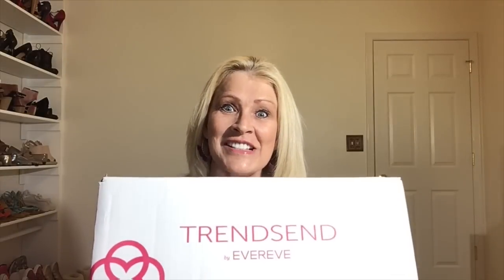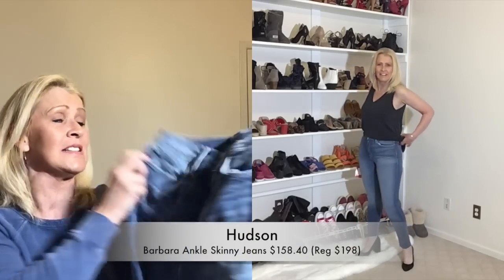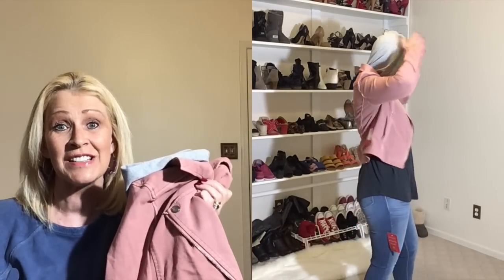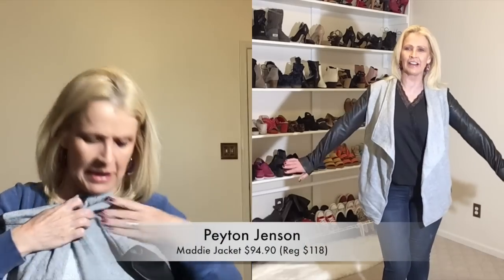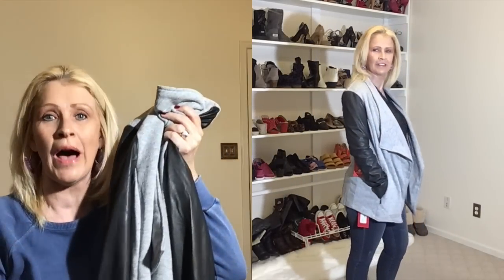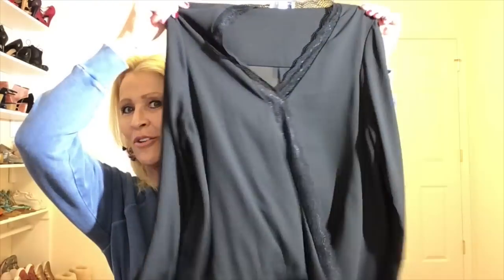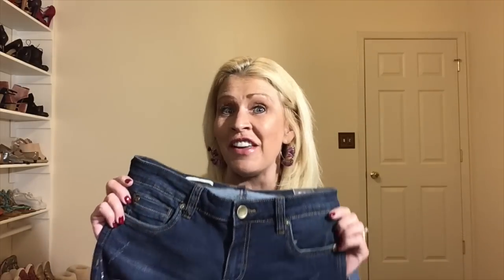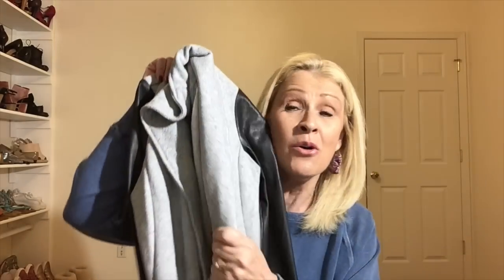Trendsend by Evereve || Try-On Review January 2019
I hope you enjoy watching what I received in my latest Trendsend by Evereve Style Box!

Trendsend is a style service provided by the company Evereve.  They cater to busy moms.  At this time,they do not charge a styling fee, you simply complete a style quiz - relaying information about your clothing needs, sizes, fashion preferences and price point.  A stylist then puts together 2 complete outfits and sends them to you.  You have 5 days to try everything on and decide what to keep.  They provide a postage paid envelope for your returns.  The clothing is high quality, premium brands and the pricing reflects that. You can order any of the pieces I tried on by visiting the Evereve website.

Thank you for visiting and viewing the video.  Please join the conversation and share your thoughts about the clothing or the company.  I often consider your feedback when purchasing the clothing.  So - thanks!

 Blessings